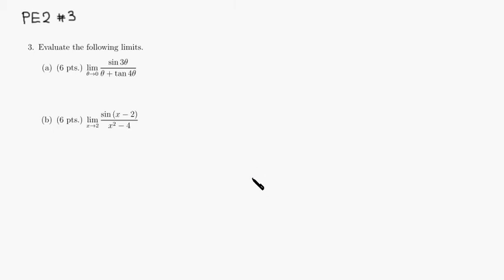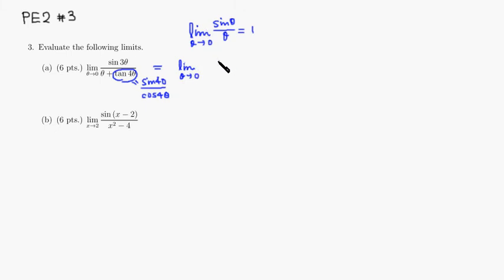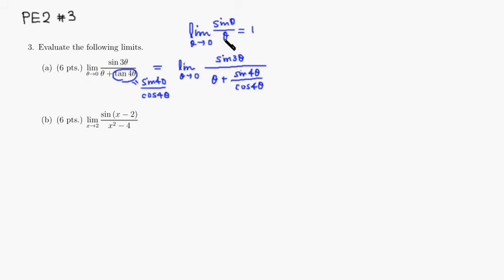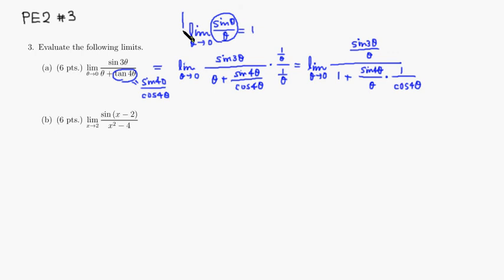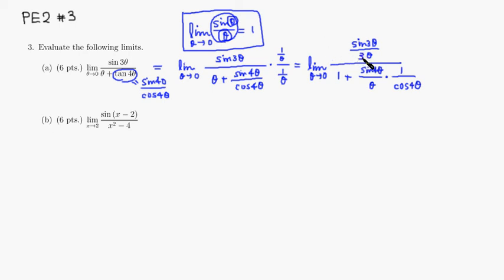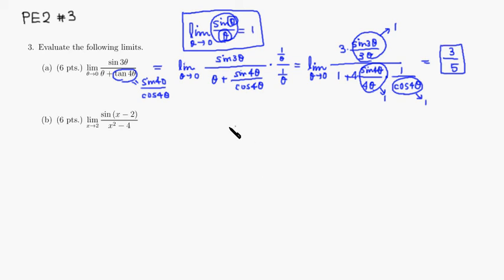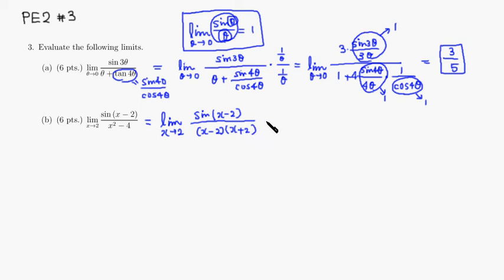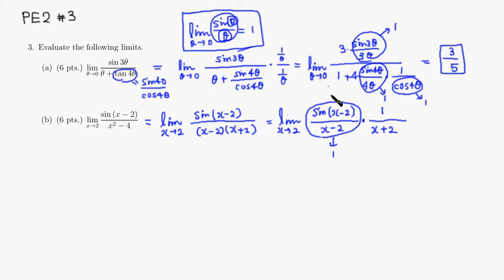m131 pe2 3 f2012